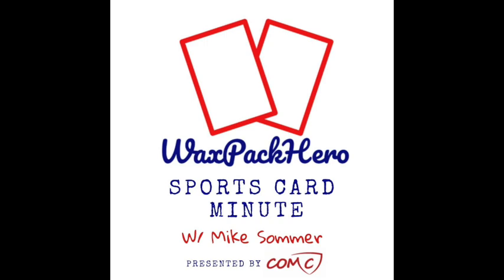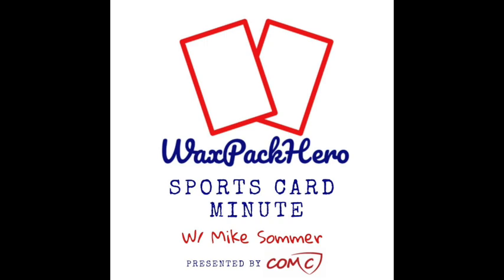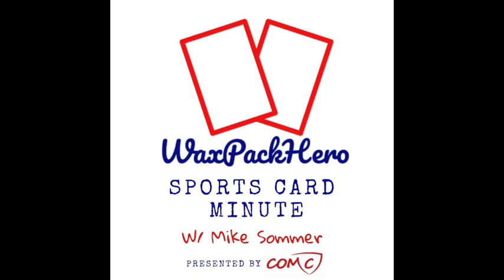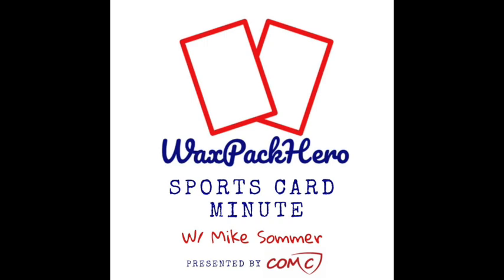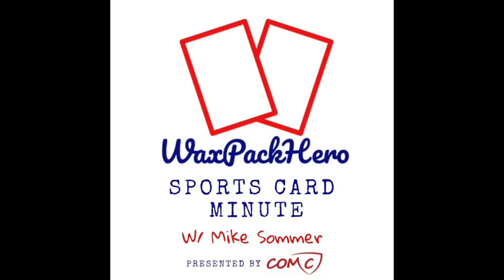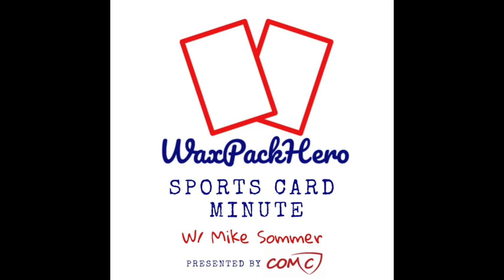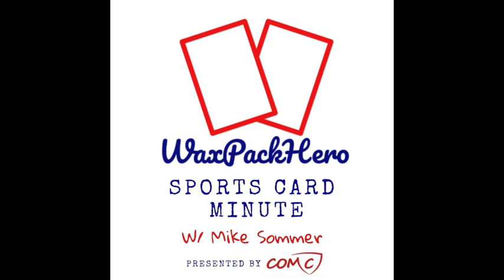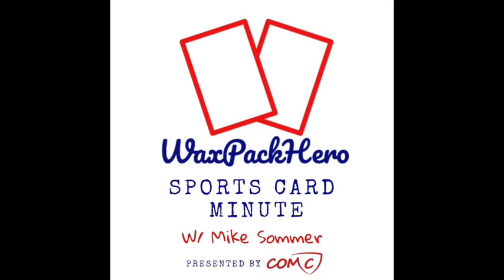Derrick Henry Super Collector Jeff Cox - WaxPackHero Podcast Episode 197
Jeff Cox joins me to discuss his Derrick Henry Super Collection.  Jeff has acquired the vast majority of his collection via trades through the website TCDB.com!  You can follow him on Twitter @80s90sHoopHead.

COMC.com
Underdog Collectibles
The Sports Card Shop at MOCO